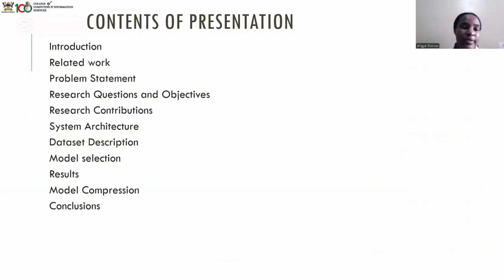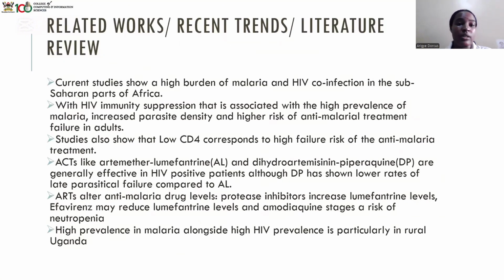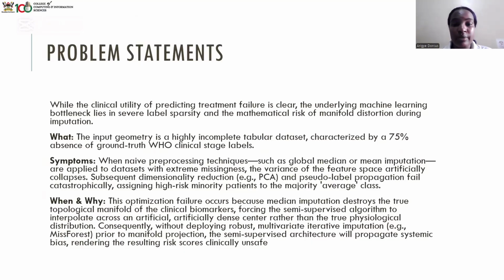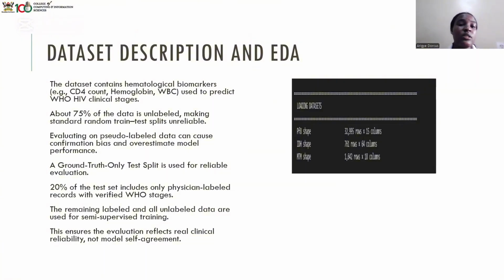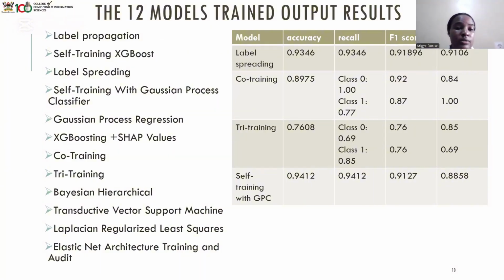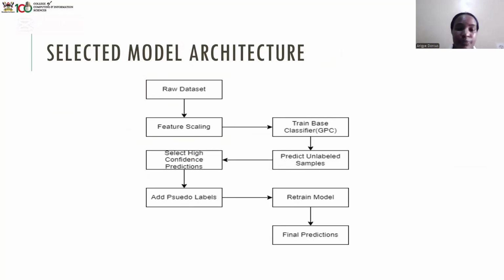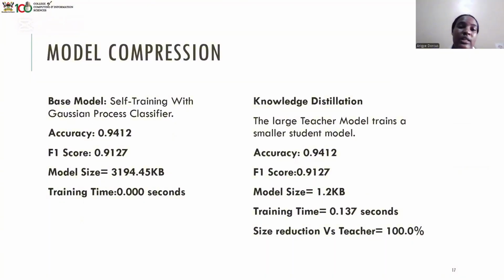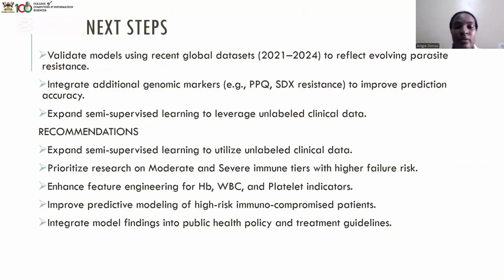Architecture for Predicting Antimalarial Treatment Failure in HIV Co infected Patients